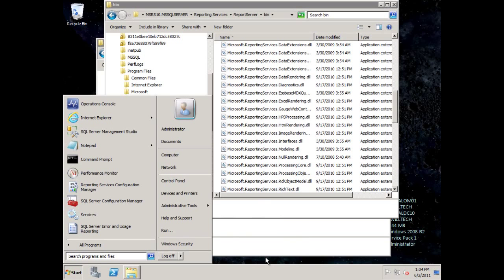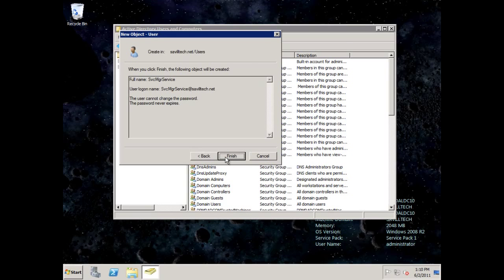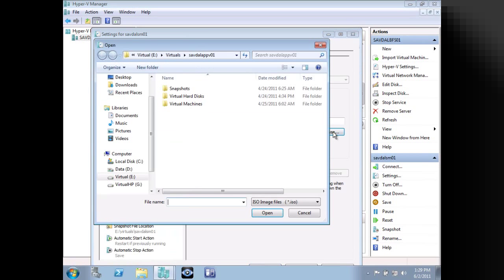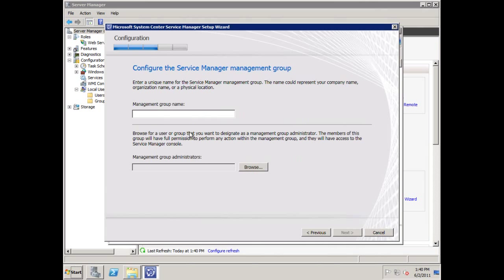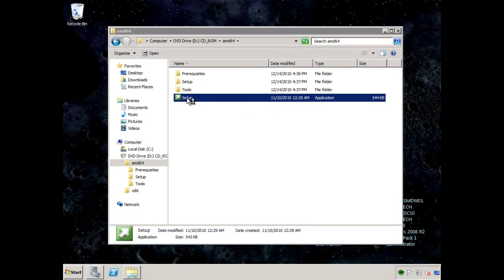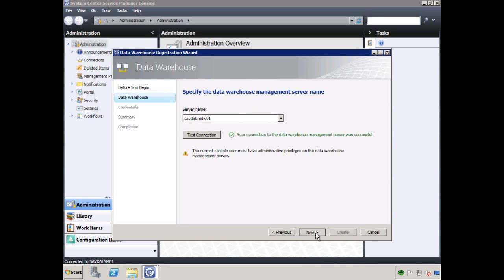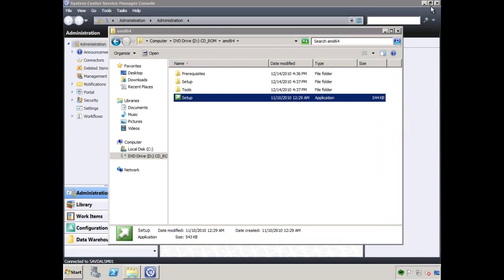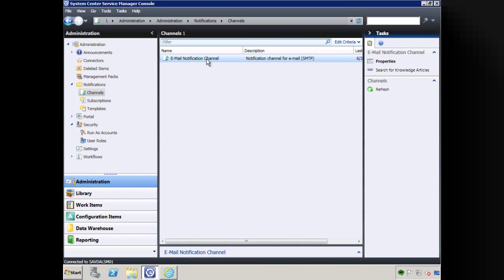Installing System Center Service Manager 2010 in 60 minutes